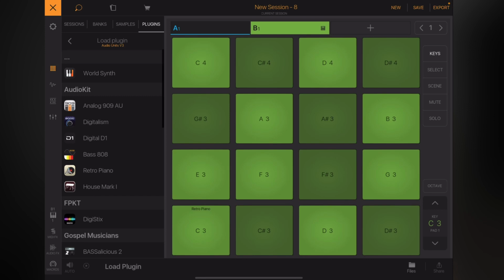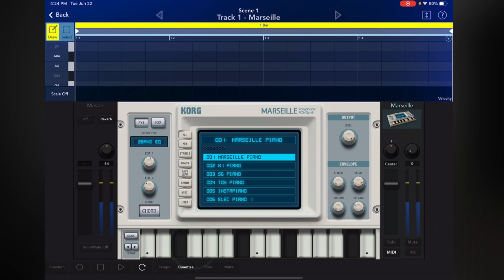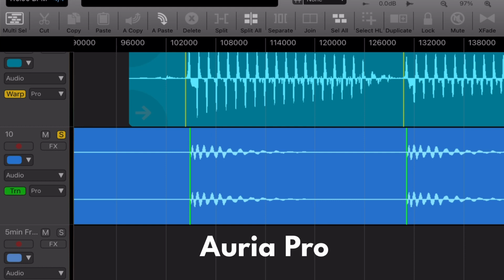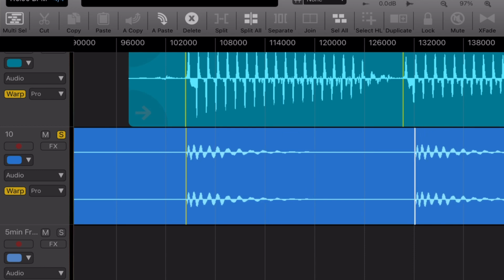What Makes Music Production On An iPad Different (Good & Bad Things)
These are some things that have been on my mind after WWDC this year. I thought it would be cool to have a discussion about this with you.

0:00 Intro
1:58 Workflow
10:01 Outro